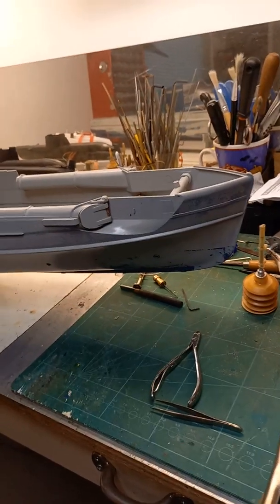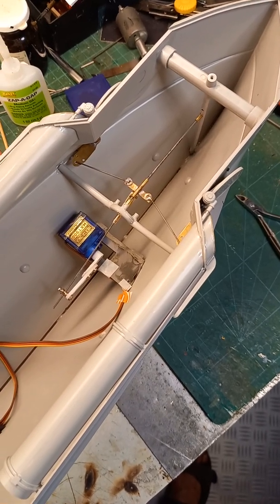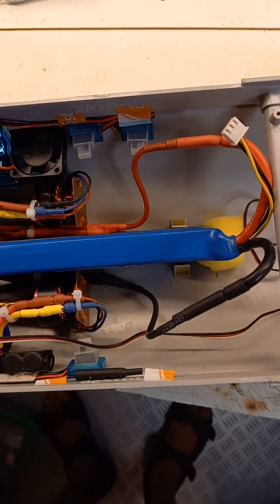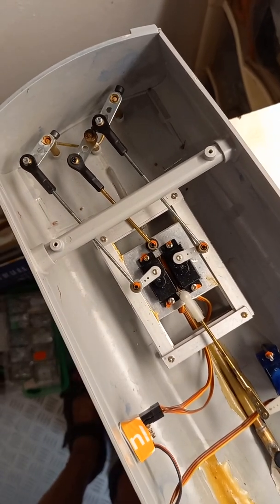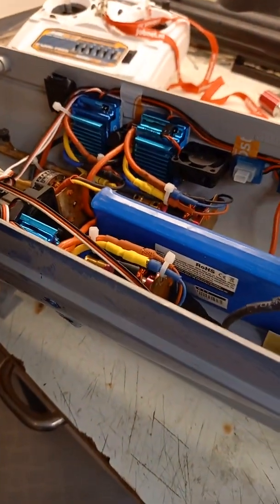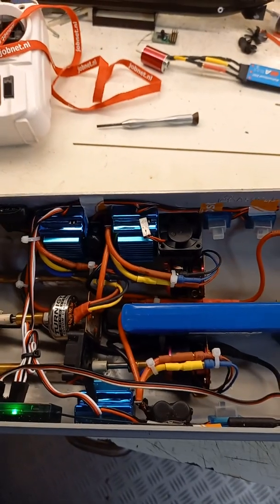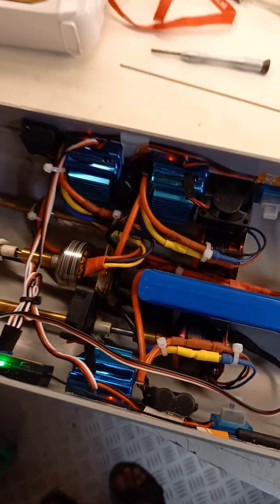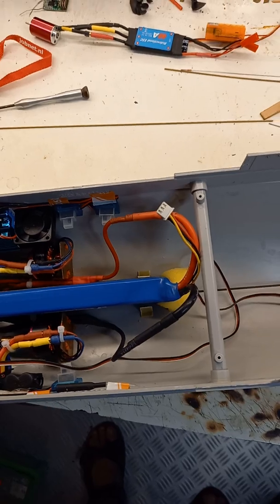S38 Schnellboot of Italeri hull functions in detail.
Showing you the torpedo doors functioning, drive train of the boat and lurssen effect rudders built. Motors are mounted on brass mounts bolted unto the hull which helps dissipate the heat due to them running hot due to 40mm speed props installed. It sails at a speed that the lurrsen effect can be shown and seen.